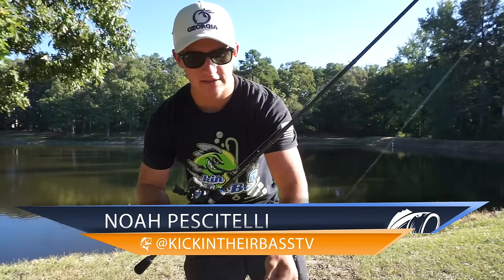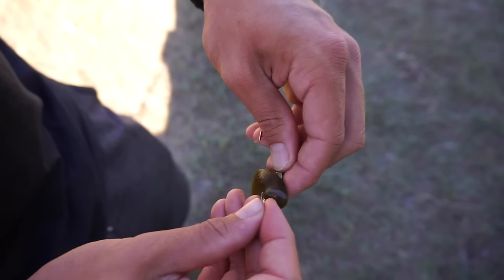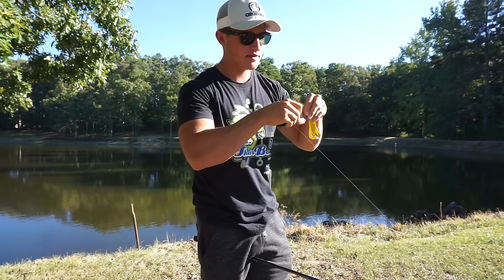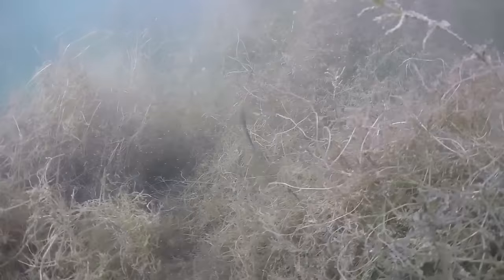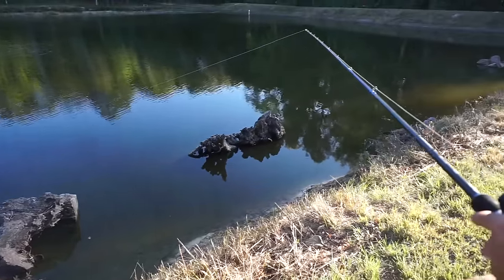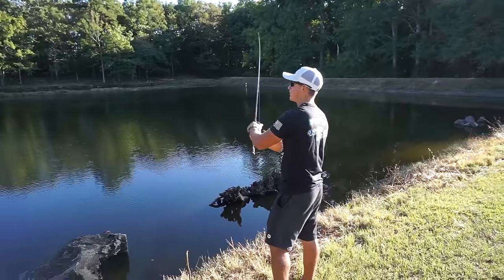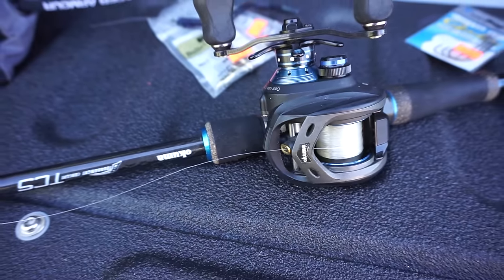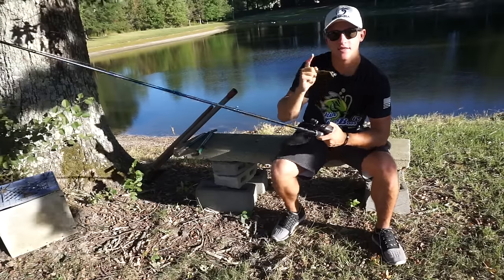Bass Fishing Tips - Texas Rig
Bass Fishing Tips...I am going to show you how to use artificial soft plastic crawfish to catch big bass! The first thing you need to know when using this type of bait is to use a regular shank hook with a lead bullet weight. The Texas rig is a great way to set this bait up, it will allow you to get into some of the thick cover the bass like to stay in. The line I am using is a 15lb fluorocarbon but anything within the 12lb to 15lb range would be great because you do not have to worry about breaking the line, If you are fishing extremely heavy cover you might want to consider up to 20lb fluorocarbon line. How to find the big bass look for structure in the water such as trees and grass because once that sun comes up that is where they will be hiding.   When working the bait, it will depend on several factors, the bass may be very aggressive or very lethargic and you have to get a feel for how the fish are reacting, if the fish are being aggressive you would want to hop the bait kind of fast, on the other hand if they are not aggressive then you would want to drag the bait slow across the bottom trying to entice the bass to take a bite. There are a bunch of ways the artificial soft plastic crawfish can be worked in the water to entice that big bass to take a bite.  The rod is also important when using the artificial crawfish, either use a medium heavy or a heavy power rod   and on the reel gear ratio I would recommend a 7.3:1.  I hope you enjoyed this video, if you want to see more like it be sure to hit the thumbs up button!